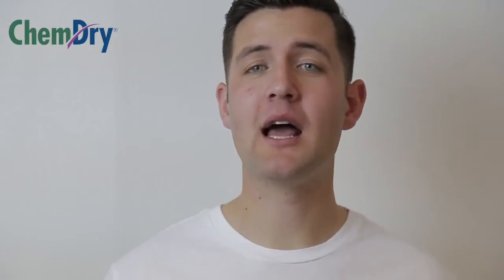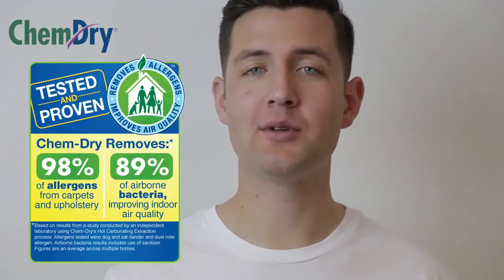Stevenson Ranch Carpet Cleaners Get Rid of Allergens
Chem-Dry By C & G

Get rid of allergens today by schedule a carpet and upholstery cleaning appointment.